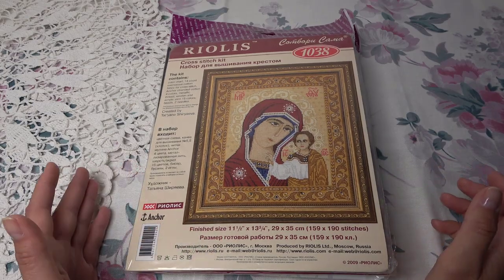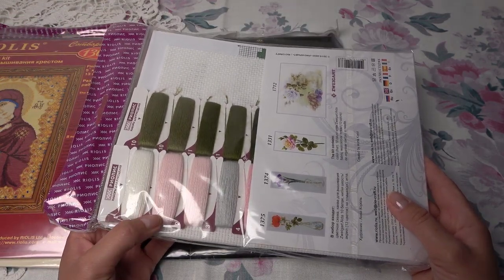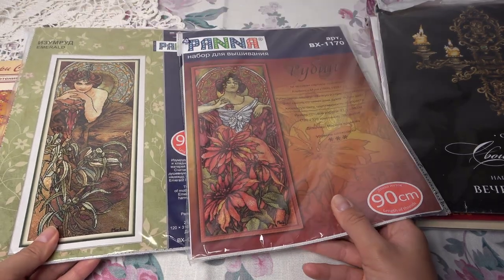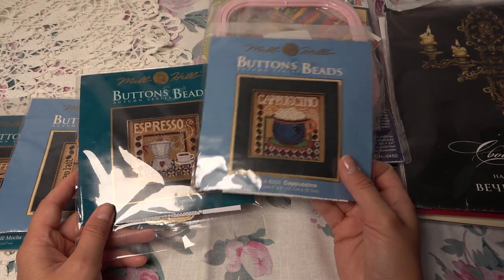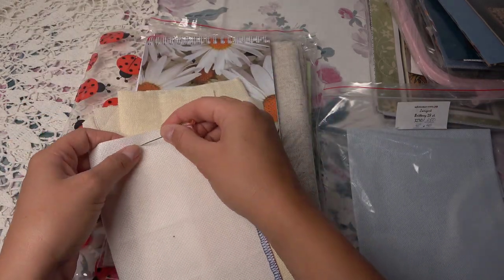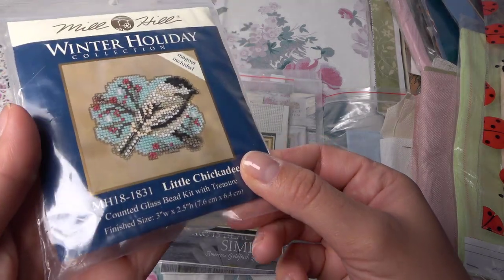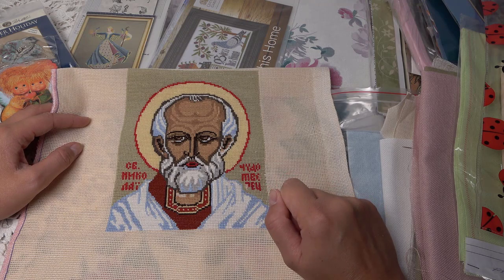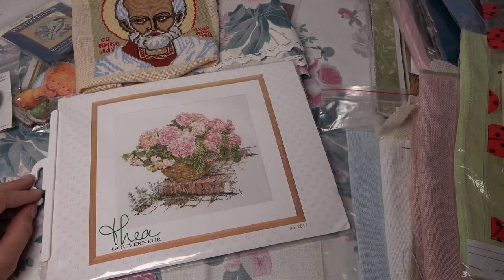Вышивка/Подарки и покупки/@JuliaCreation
Kustom Krafts "В моем дворике", Dimensions "Angelic Melody" 8708
Панна "Земля", Анкор "Востоковедение"
Текстиль/оформление вышивки в косметичку? сумочку-органайзер

Приглашение в СО Мультивселенные. Правила и сроки